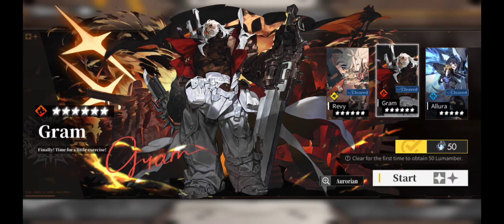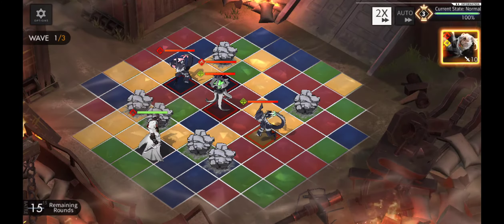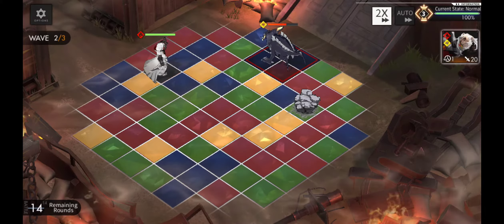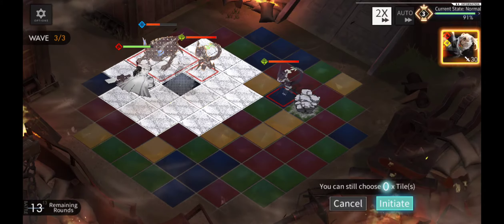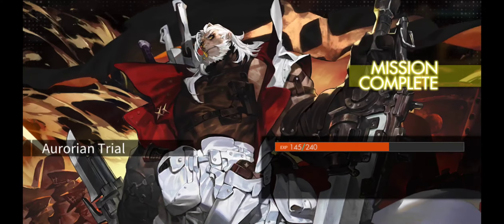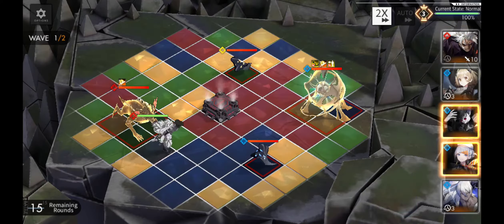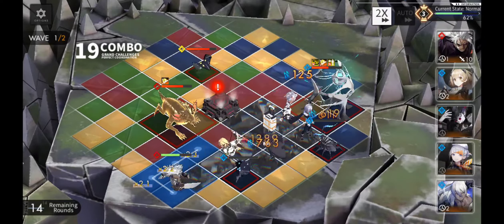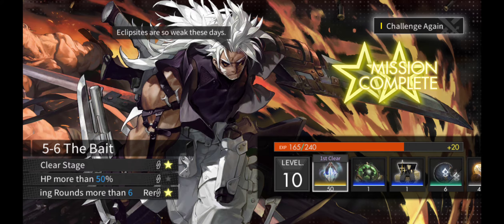[Alchemy stars] GRAM - NOW THE BEST FIRE DETONATOR???